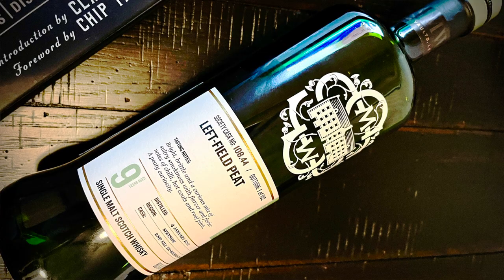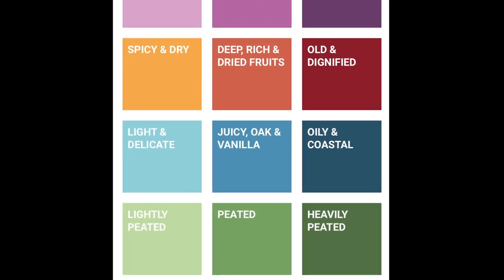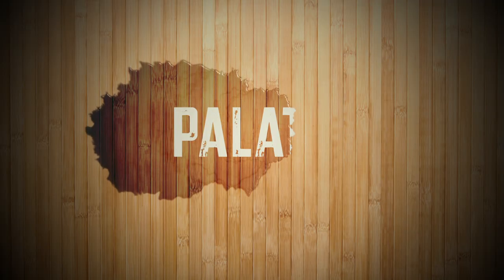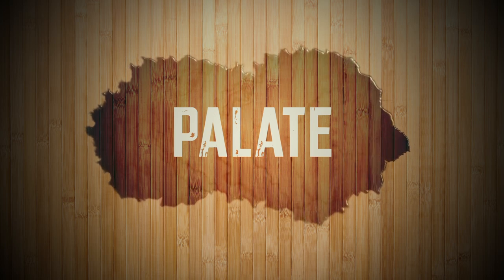SMWS Cask No. 108.44 Left Field Peat